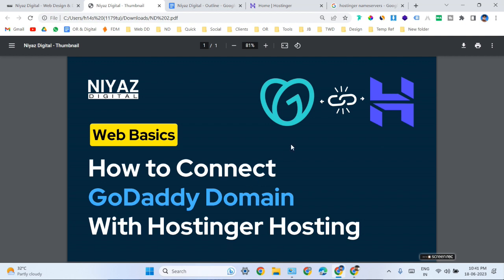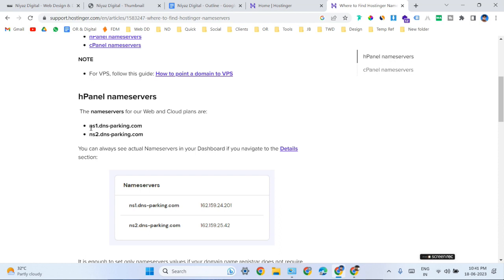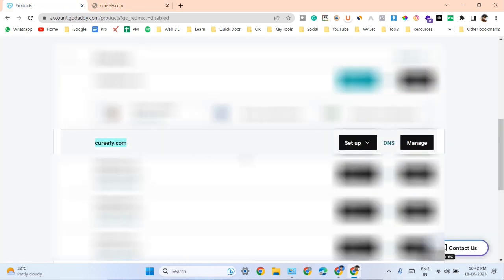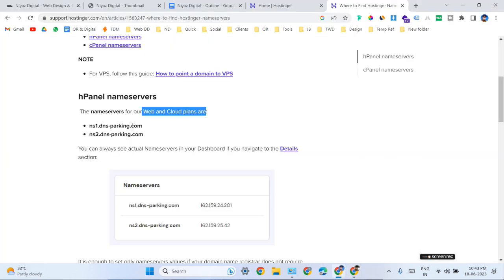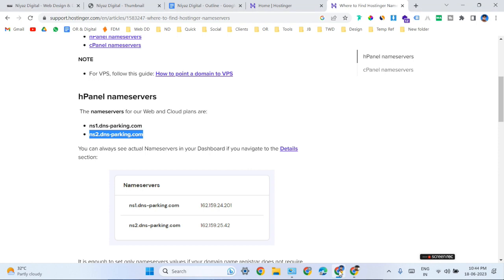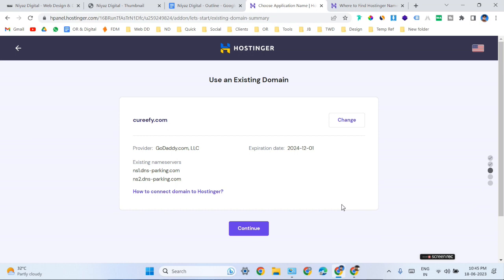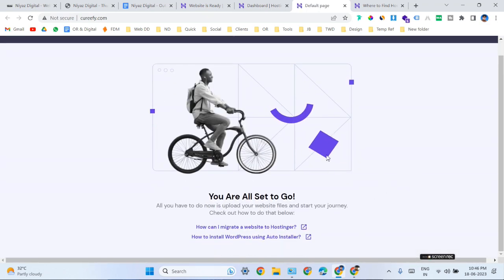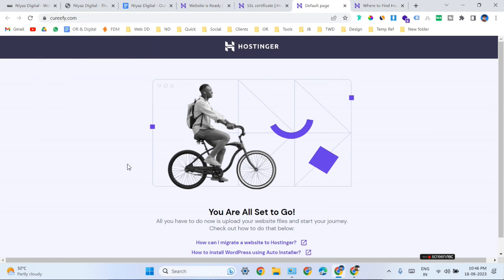How to Connect Your GoDaddy Domain with Hostinger Hosting | Niyaz Digital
Are you struggling to connect your GoDaddy domain with Hostinger? Look no further! In this comprehensive tutorial, we will reveal the step-by-step process to unlock the secrets of successfully connecting your GoDaddy domain with Hostinger. Whether you're a beginner or an experienced website owner, this video will provide you with the knowledge and guidance you need to seamlessly integrate your domain and hosting.